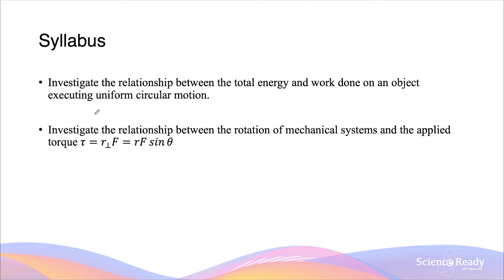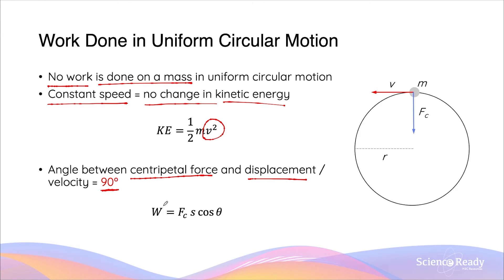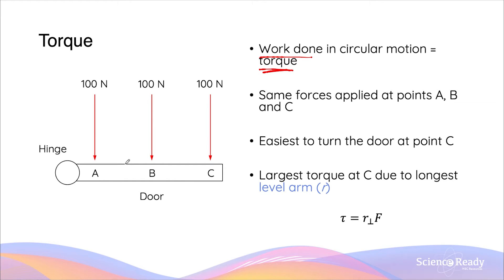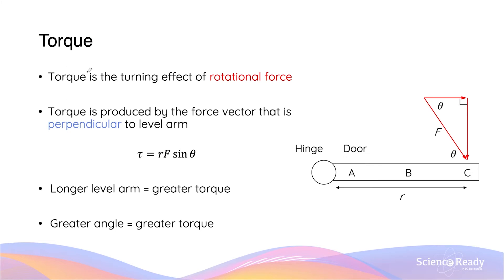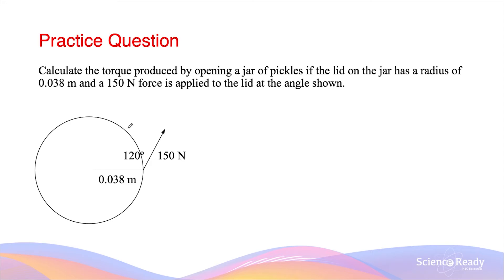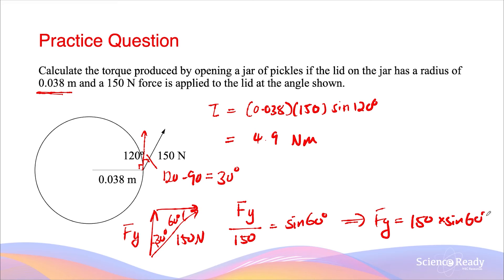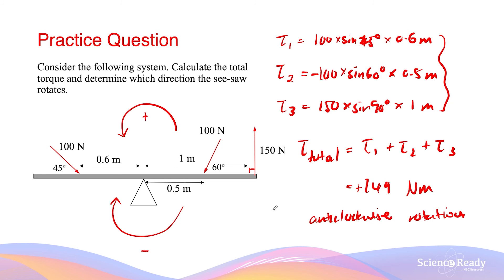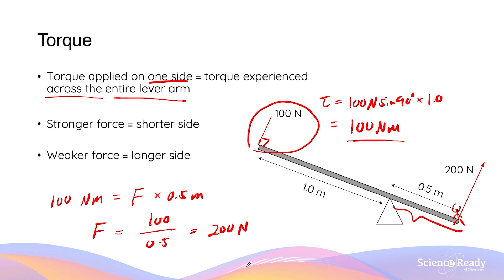What is Torque? Work Done in Circular Motion + Examples // HSC Physics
This video is on torque and work done in uniform circular motion. We will discuss how to calculate torque in a variety of situations.

⌚Timestamp
00:00 Work Done in Uniform Circular Motion
01:39 What is Torque?
05:45 Calculating Torque
07:41 Net/Total Torque
11:32 Forces & Torque in a Fulcrum

📚Syllabus
• Investigate the relationship between the total energy and work done on an object executing uniform circular motion.

• Investigate the relationship between the rotation of mechanical systems and the applied torque 𝜏=𝑟_⊥ 𝐹=𝑟𝐹 𝑠𝑖𝑛⁡𝜃

What is torque? What is the definition of torque? How to calculate torque? What is the work done in uniform circular motion? How is the work done zero in uniform circular motion?